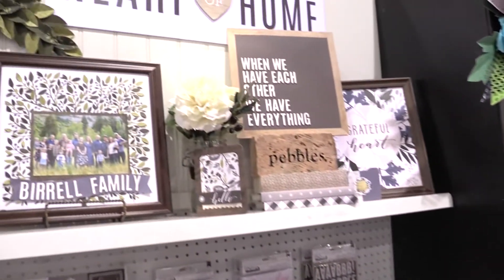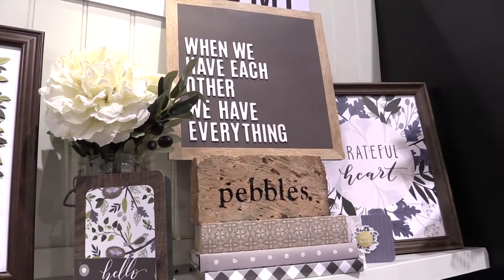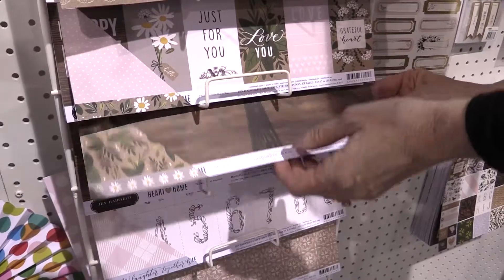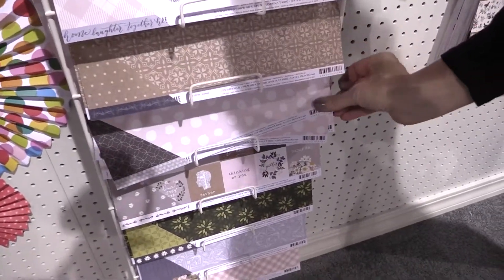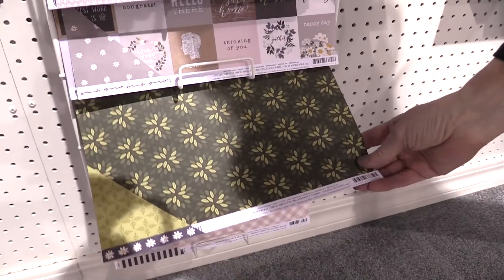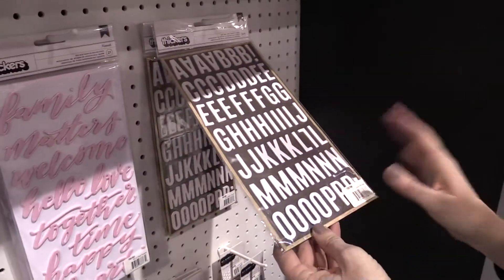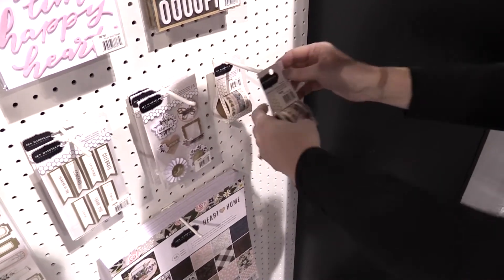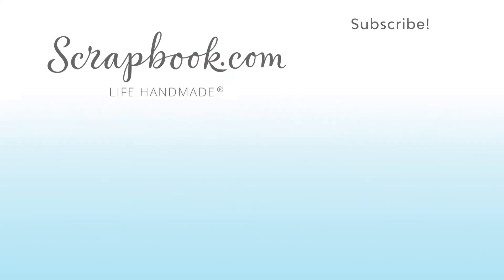Heart of Home Collection - Pebbles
The Heart of Home Collection from Pebbles was designed by Jen Hadfield who was inspired by a vacation to Magnolia Silos in Texas. This collection is rooted with family traditions, perfect for bridal showers, weddings and more! You won't want to miss this lovely collection available now at Scrapbook.com.